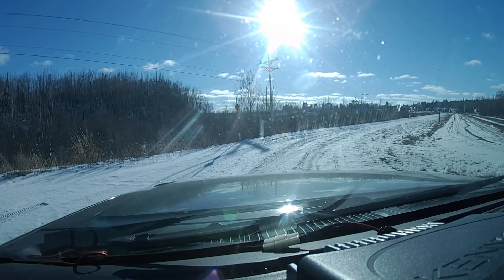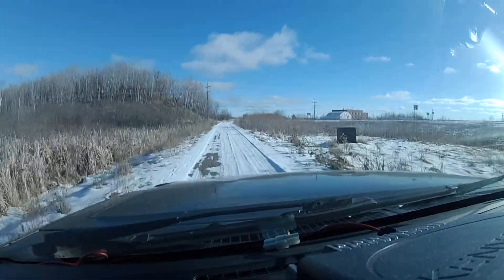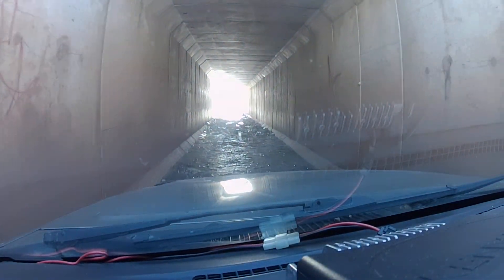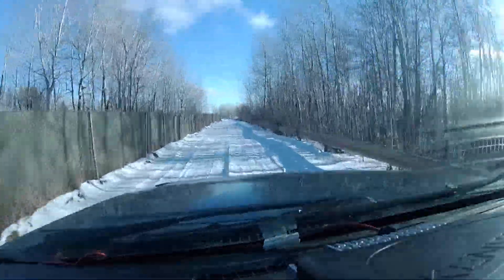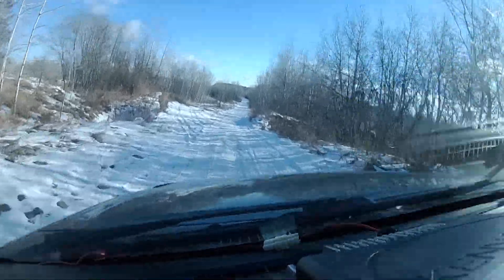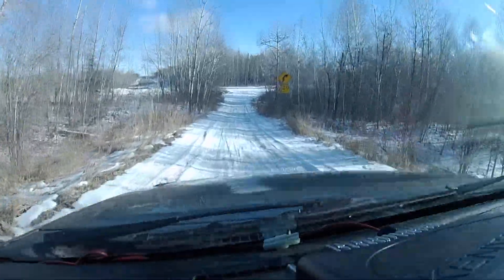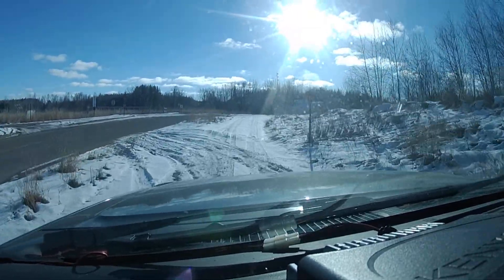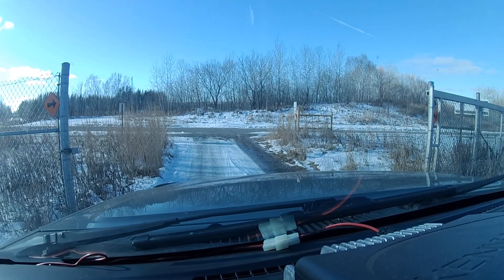Iron Range OHV Park 12-04-2020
The Extension - from Gilbert back to the Park Entrance, the extension was closed, except for Snowmobiles, in Gilbert to Virginia, so only shot a short clip.